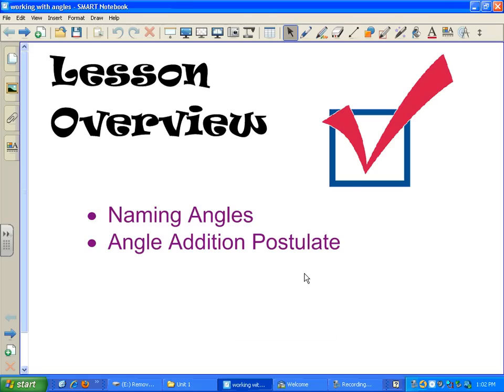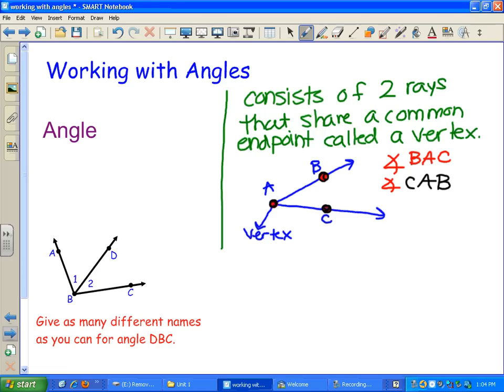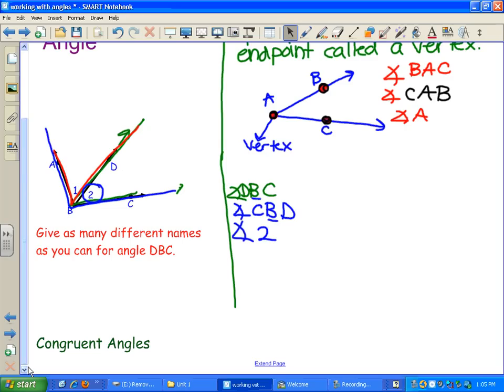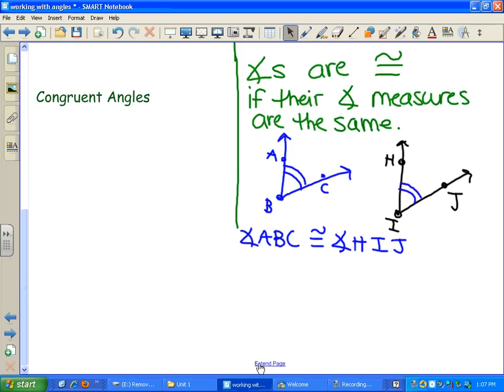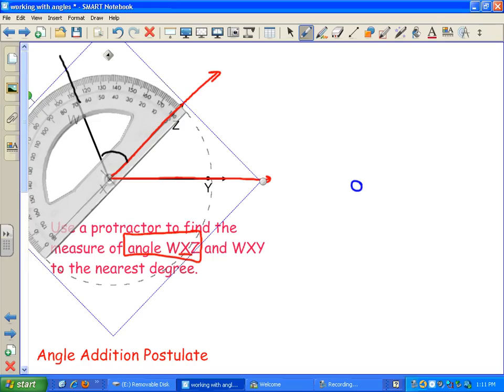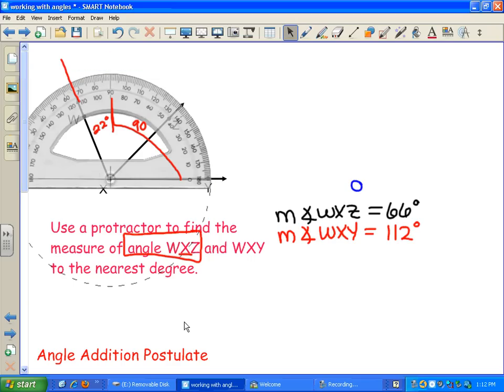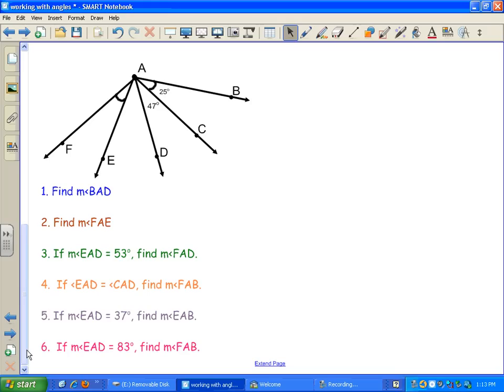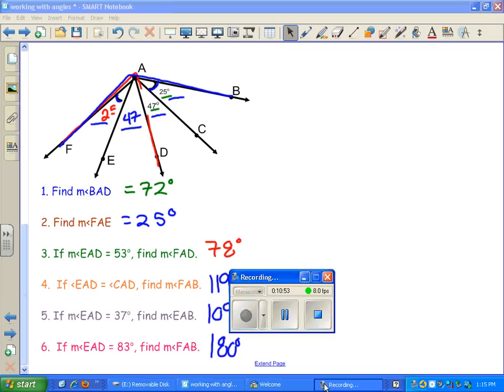working with angles